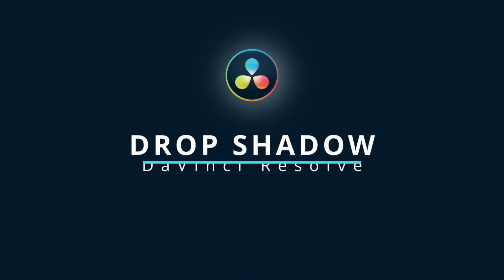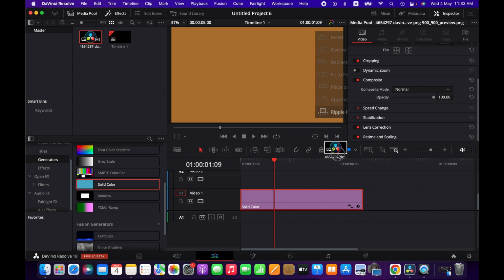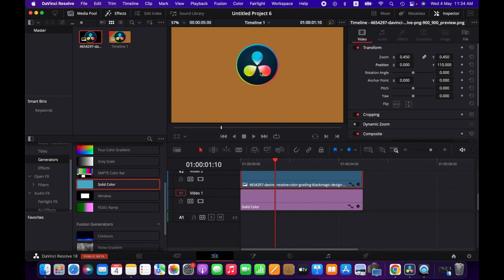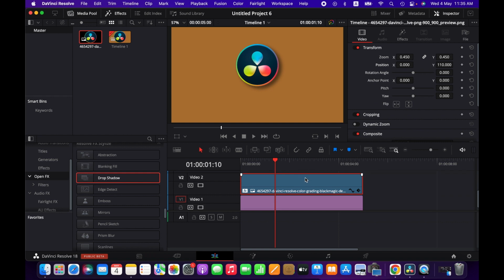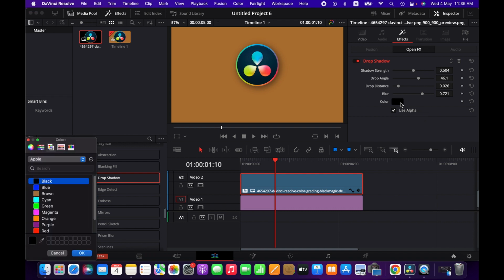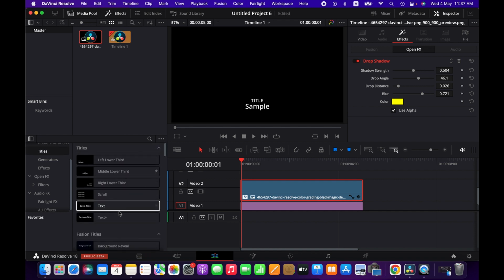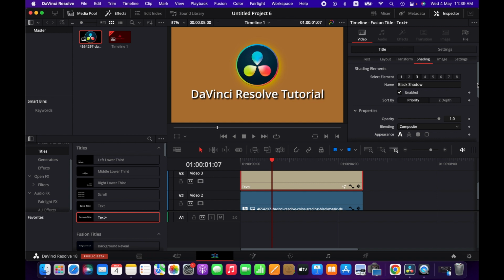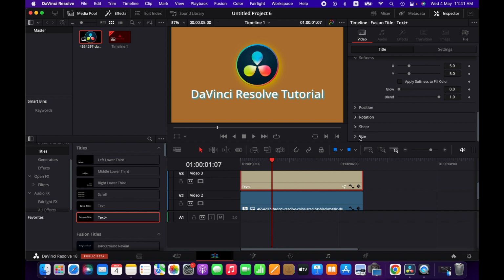How to add drop Shadow effect to texts in DaVinci Resolve 18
In this tutorial, I am going to demonstrate a couple of techniques to add drop shadow affect in texts and images using DaVinci Resolve.